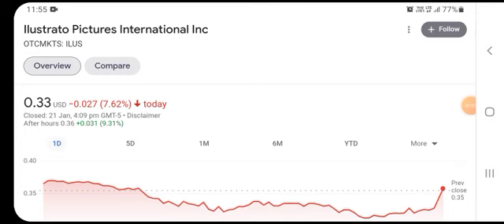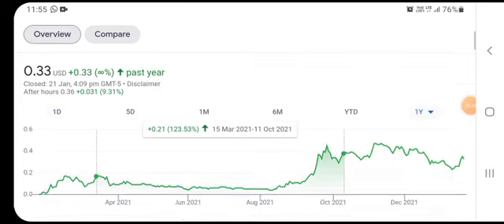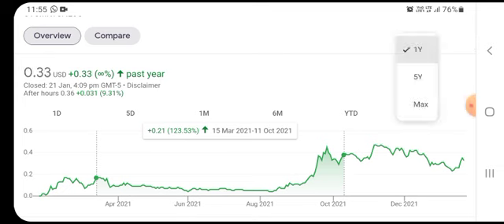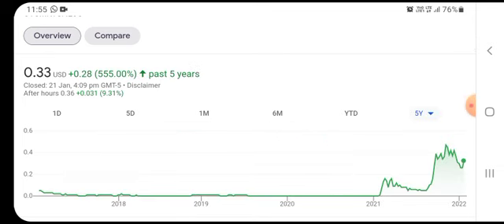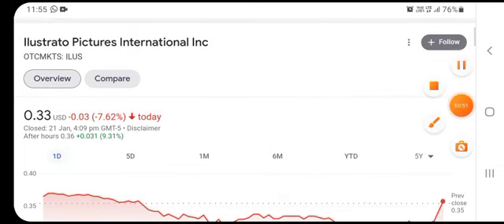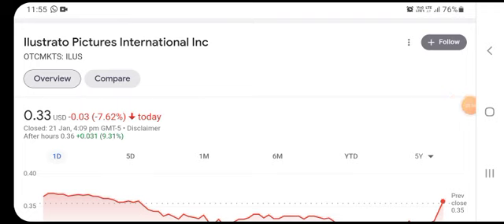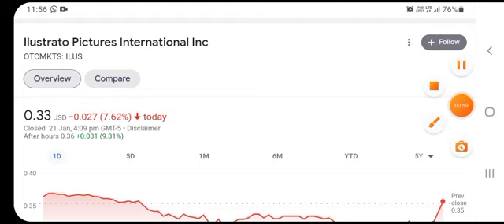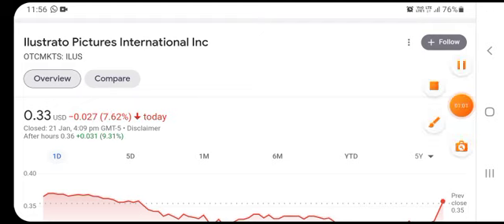ILUS STOCK - REACTING TO BEARISH GOLD PANDA! BEARISH OR HUGE OPPORTUNITY? ILUS STOCK NEWS TODAY